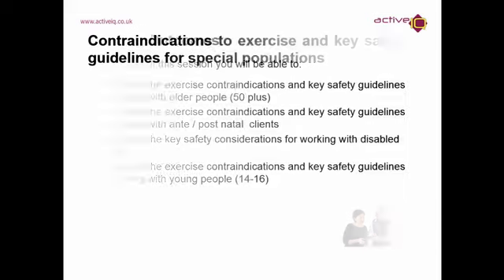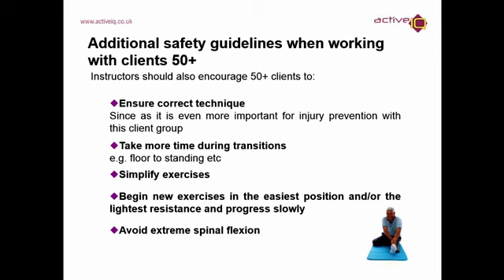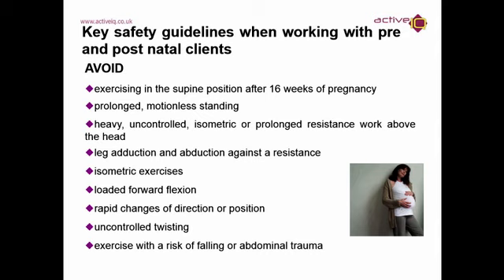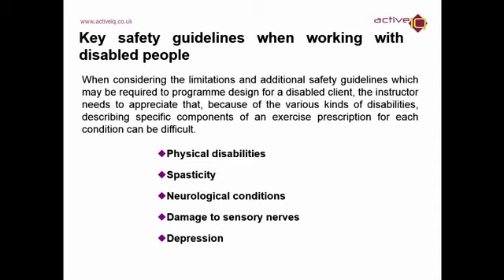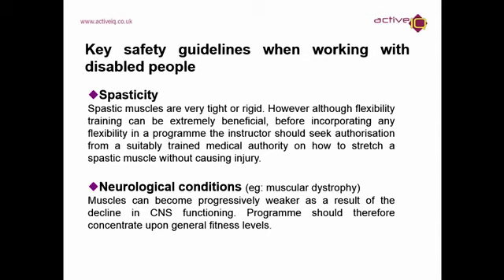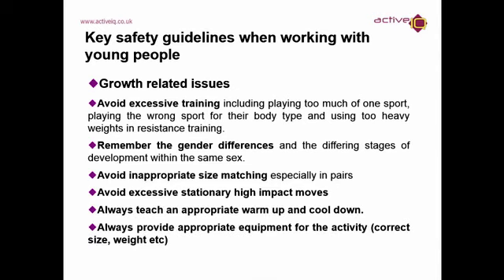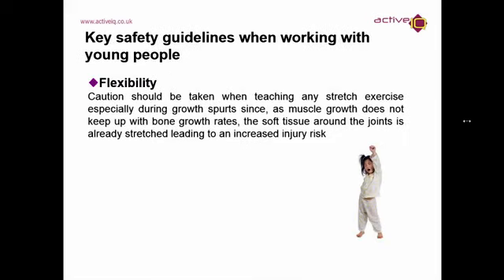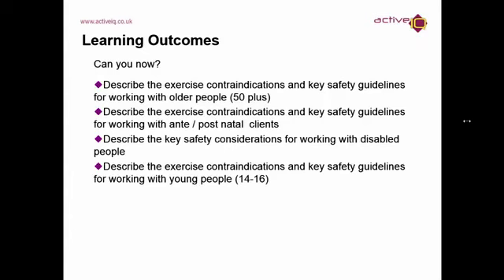exercise contraindications 640x360